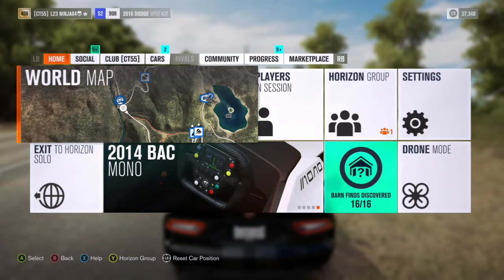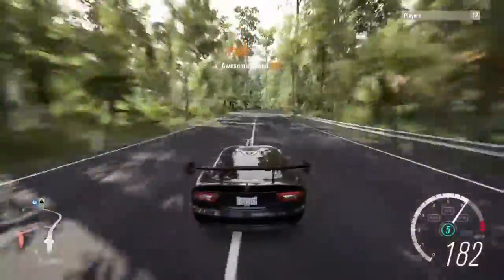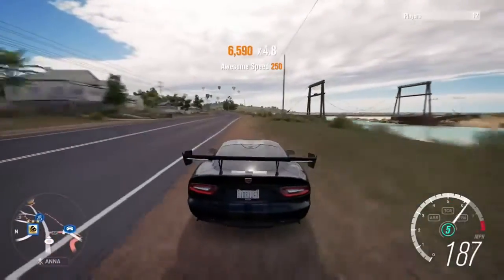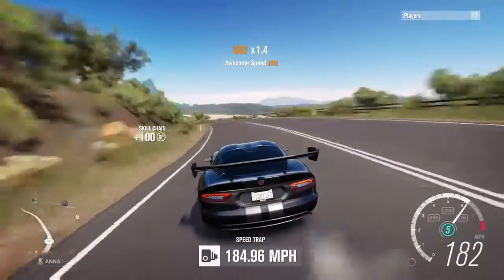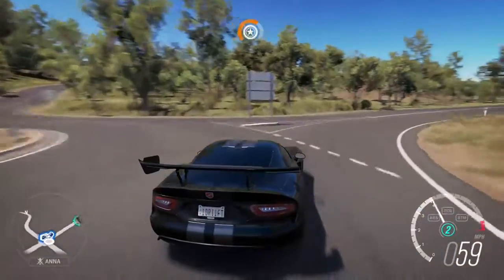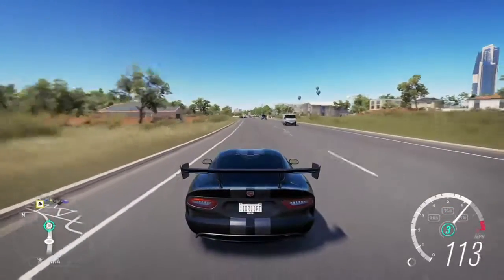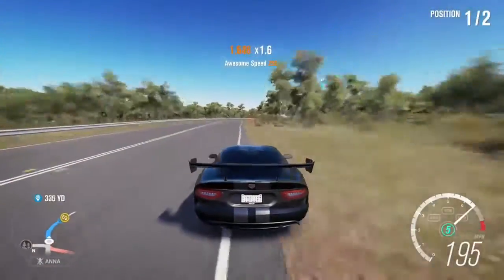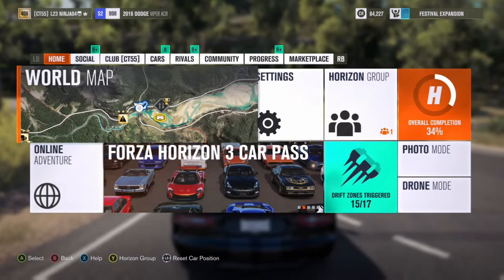FH3 Dodge Viper ACR 2016 Drive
FH3 Dodge Viper ACR